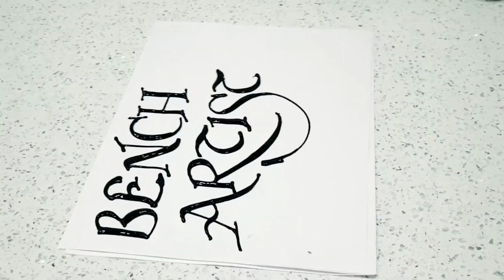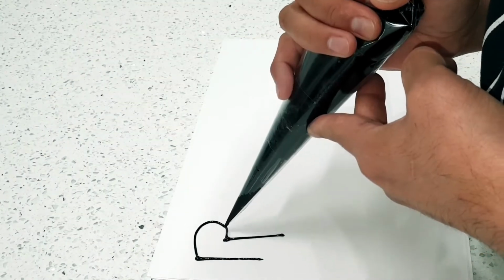Cake Calligraphy writing tutorial, Different techniques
Cake Calligraphy